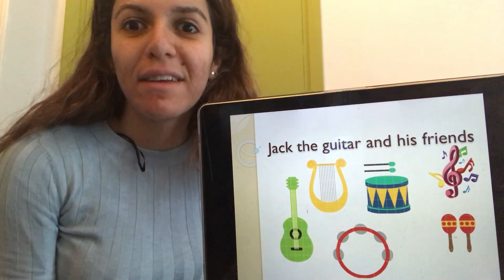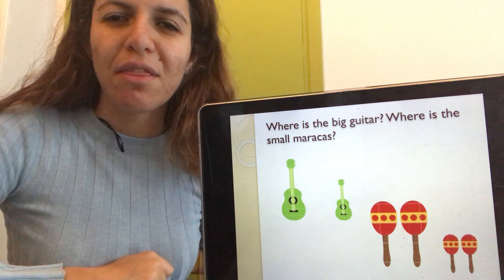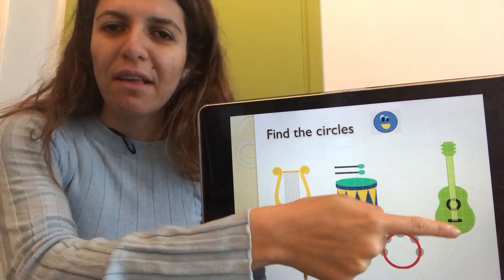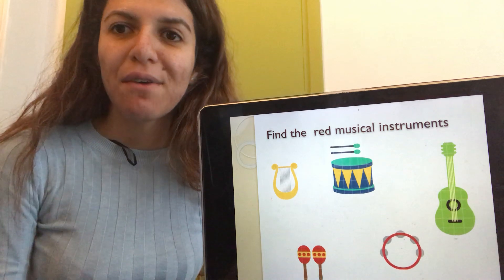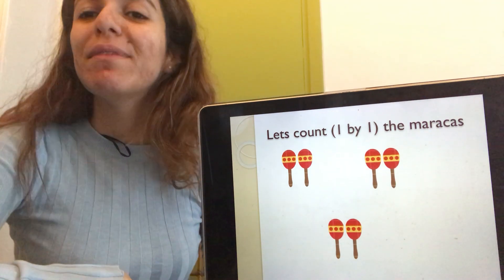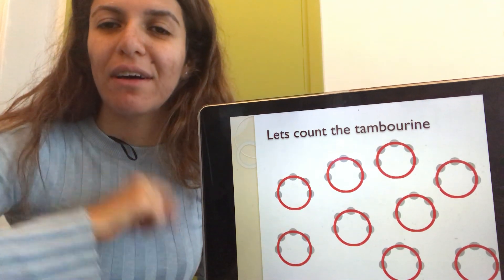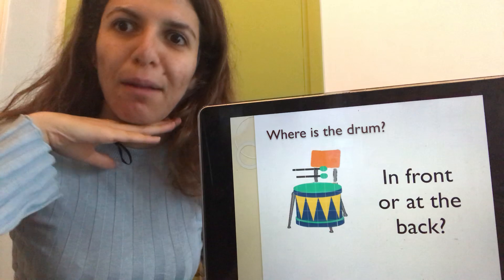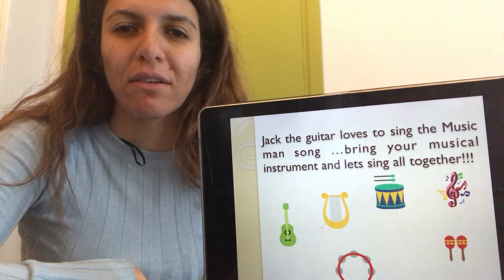Happy Times By Chranioti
Musical instrument presentation 1